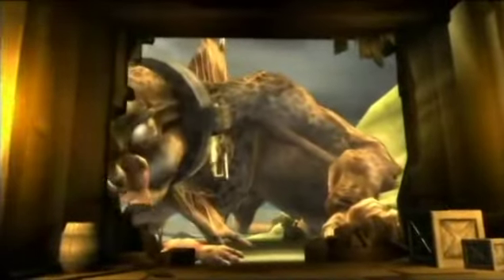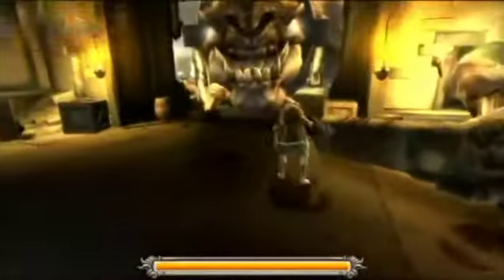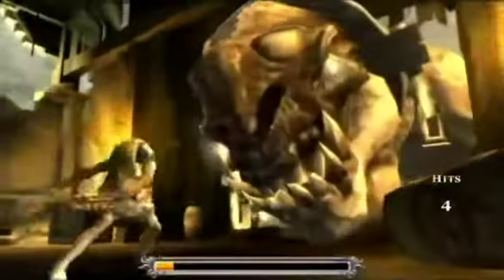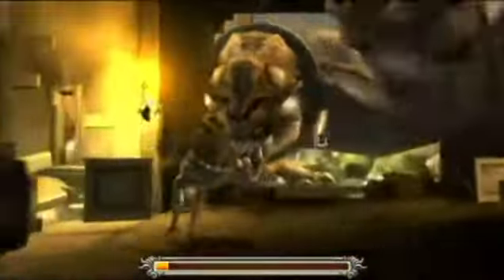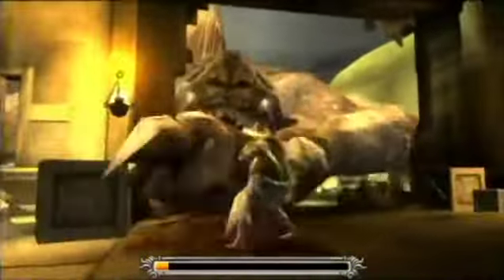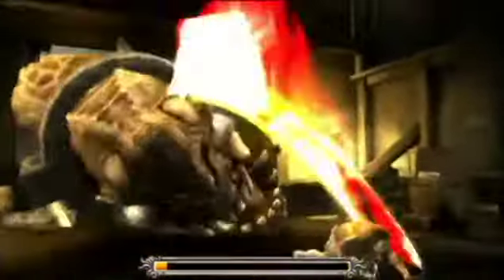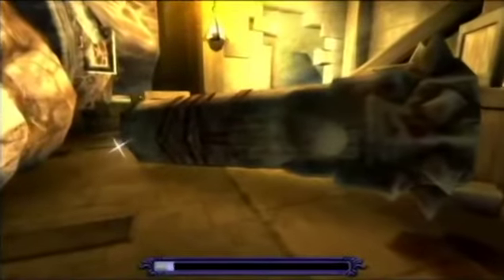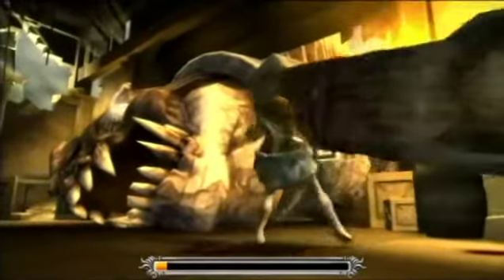Zero Review: God of War Chains of Olympus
Welcome to the Zero Review series, a series where I look back at the games I have played and give my personal thoughts and opinions about the game.

Today I will be doing a review on God of War Chains of Olympus